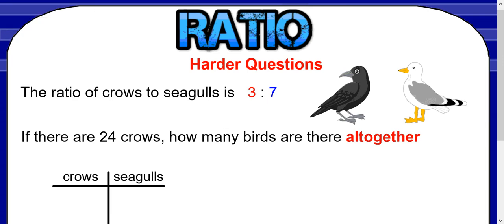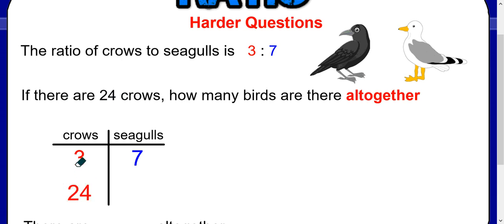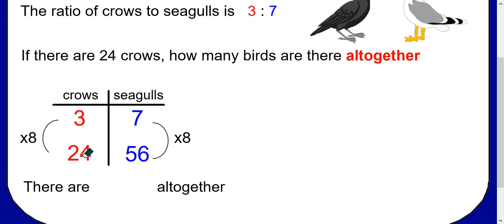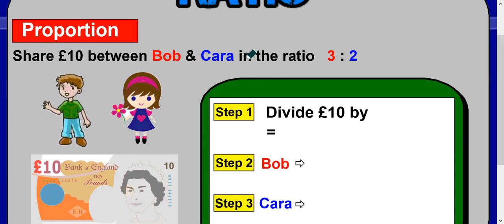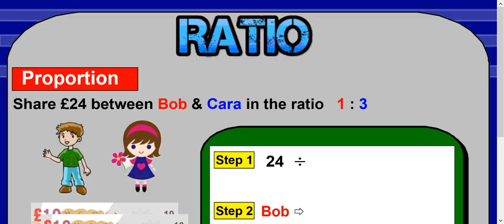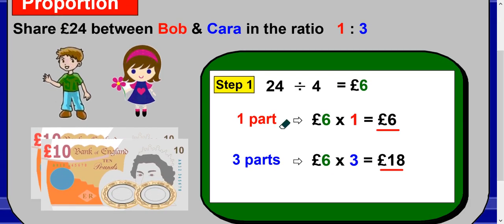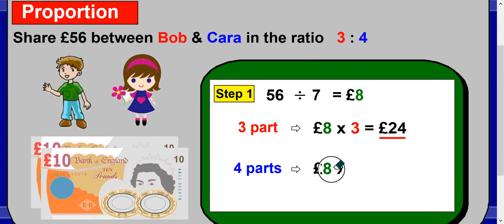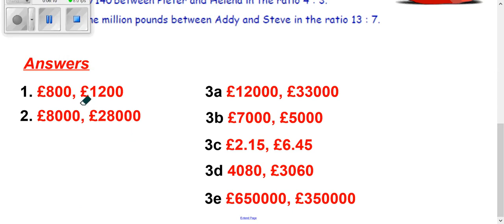Ratio Calculations 2 - be able to determine a missing quantity given the ratio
A Maths lesson that helps you find a missing quantity if you know the ratio and a quantity